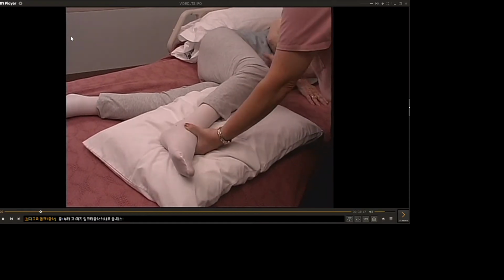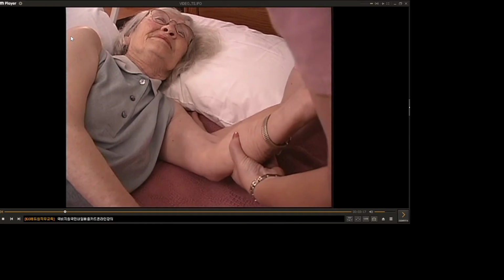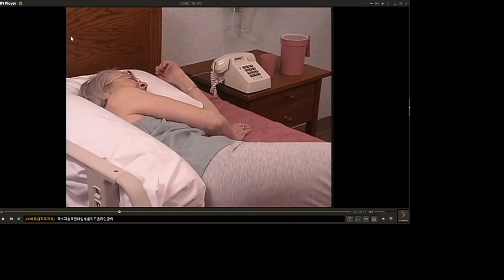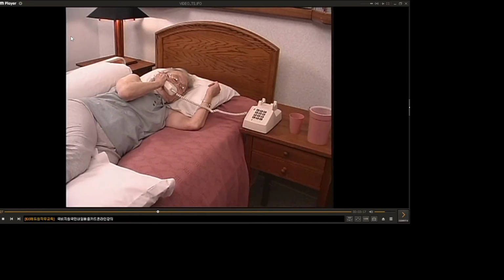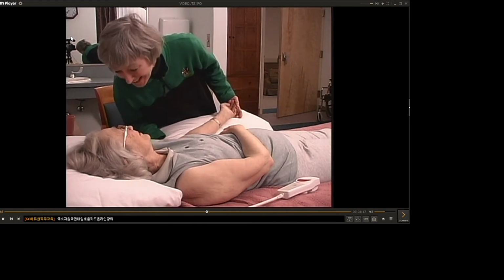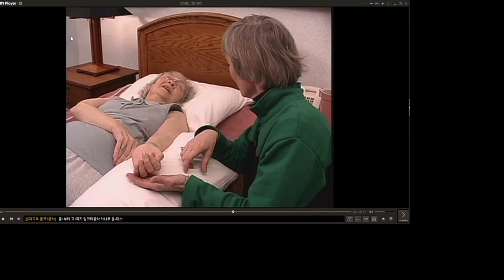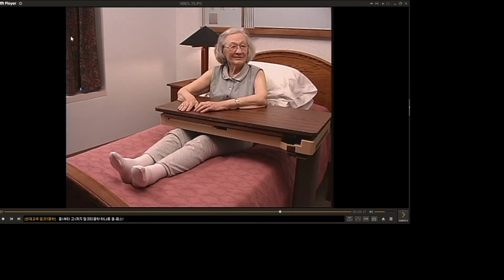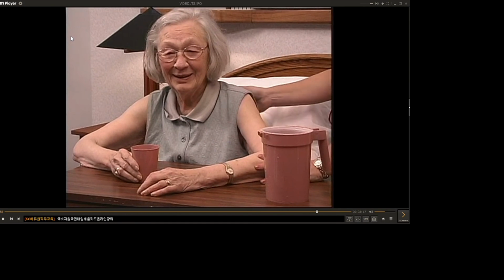improving awareness during bedrest - pnf 전문 물리치료사와 함께 알아보는 침상에서의 뇌졸중 (stroke )환자 신체 인식력을 높이는 방법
초기 뇌졸중 환자의 침상 관리 자료입니다.